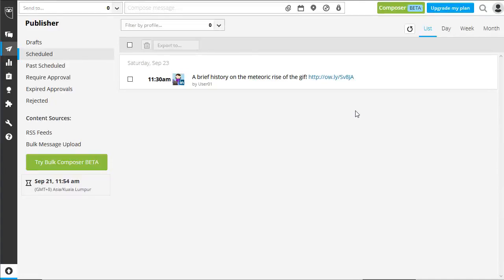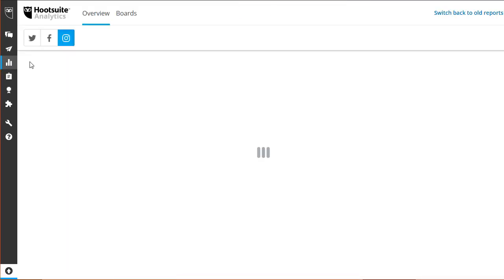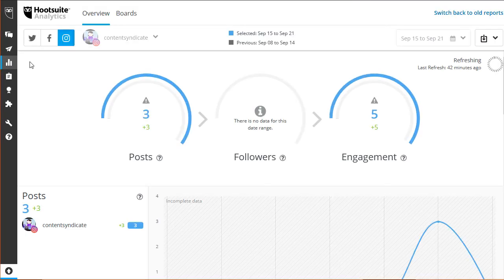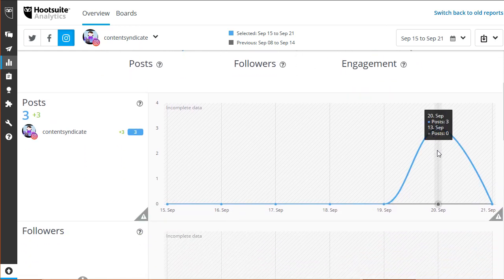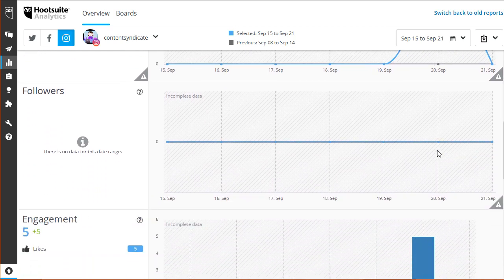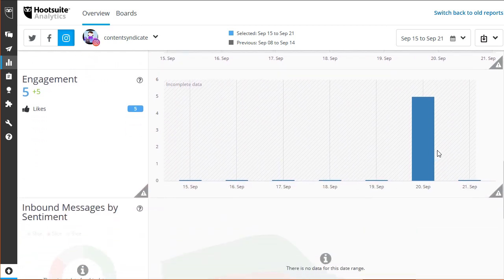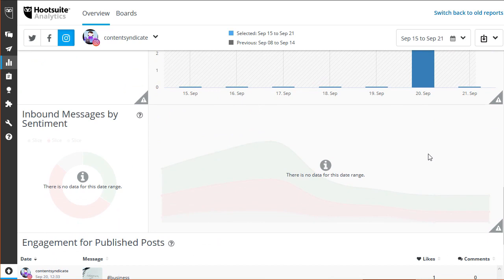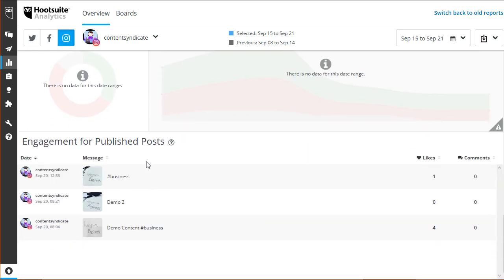How to Monitor Your Posts? | Content Syndication | Sociolance